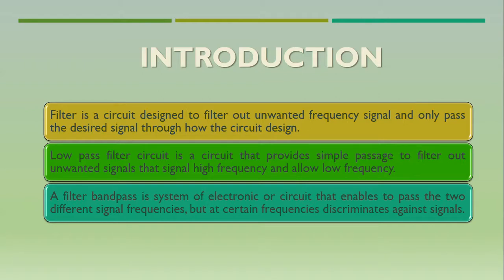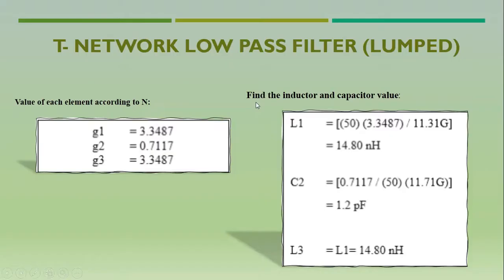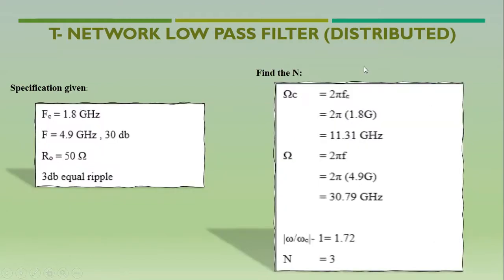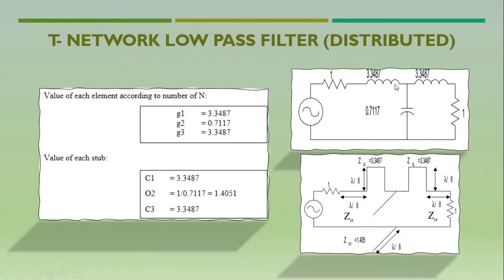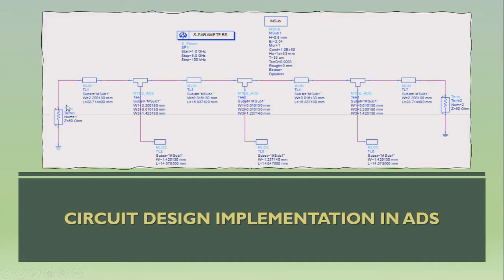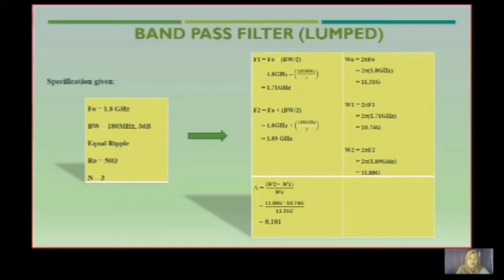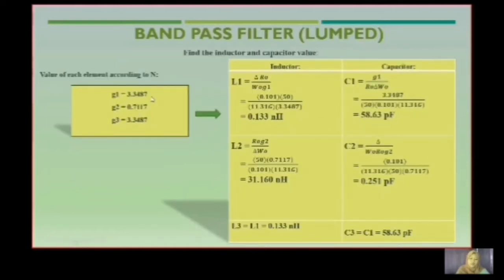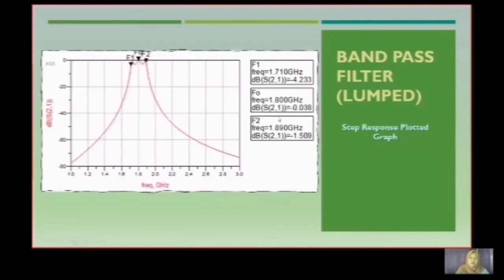Microwave Filter Project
Microwave Filter of Low pass filter and Band pass filter.